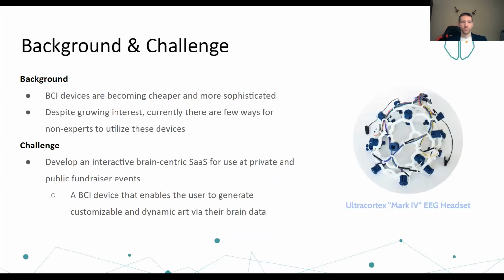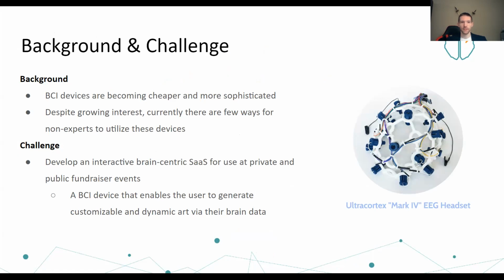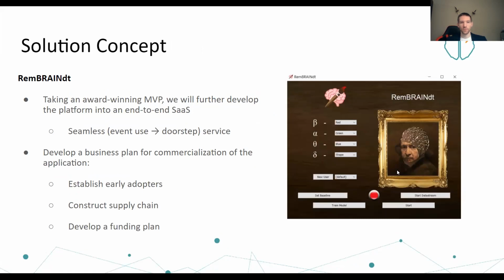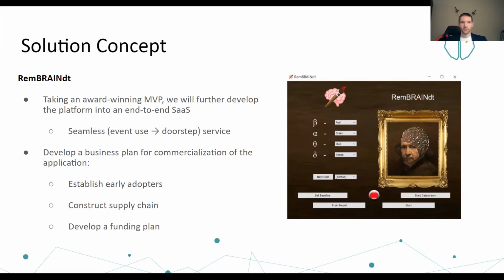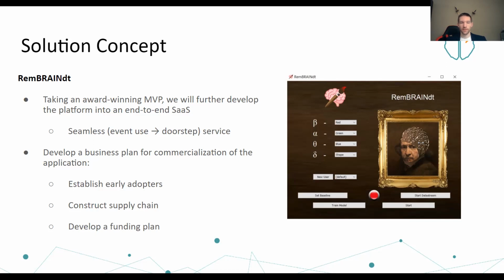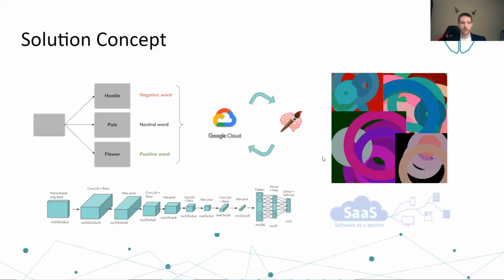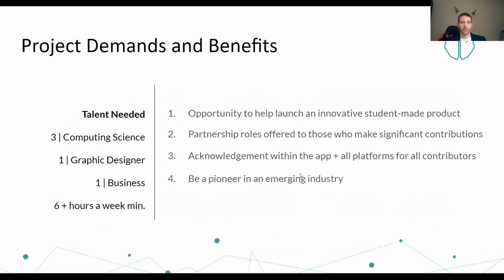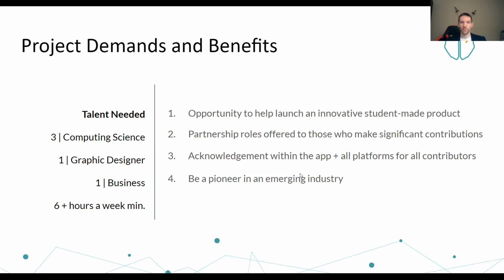NN2020 Challenge 025 RemBRAINdt: Generating Art from Live Brain Data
University of Alberta-based champions Shane Eaton and Quintin Hansen pitch their project for NN2020, focusing on development of an EEG-based application for entertainment with potential applications in mental health.